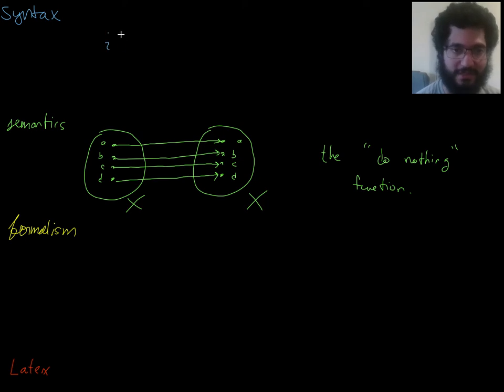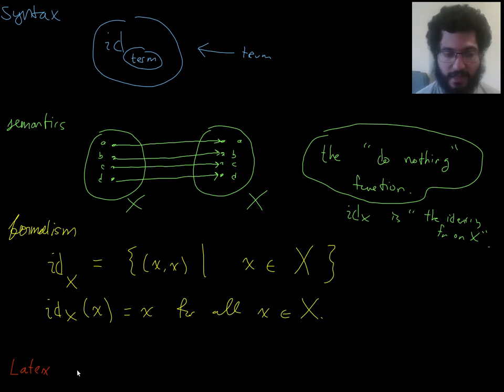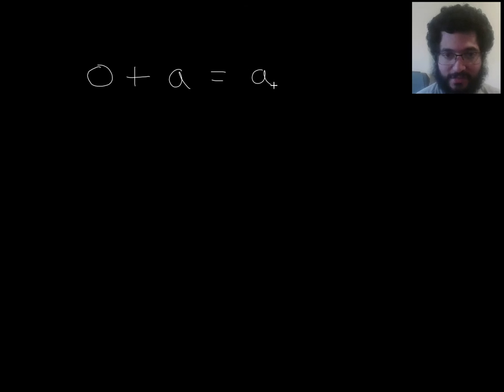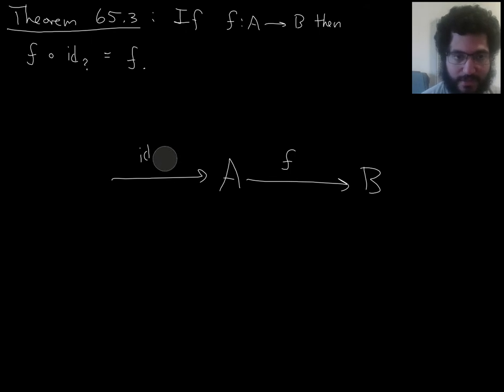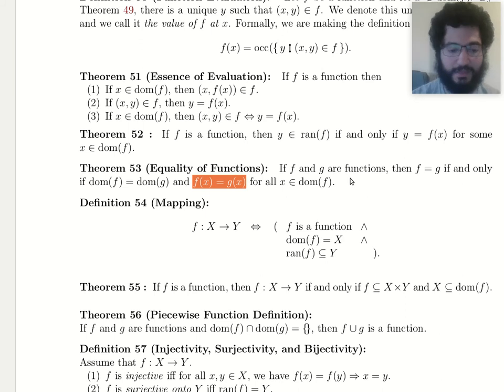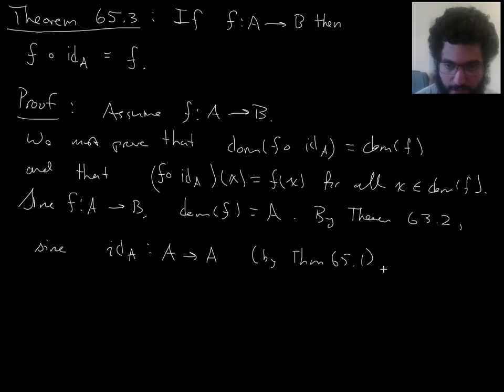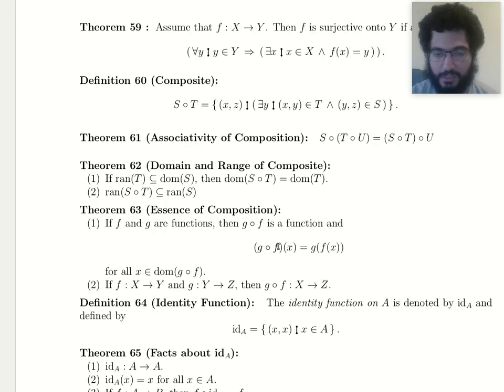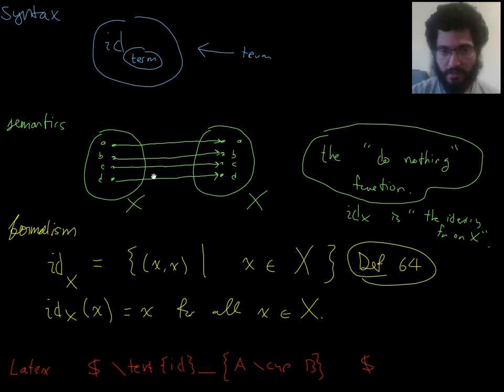8 L19P1 Identity Function